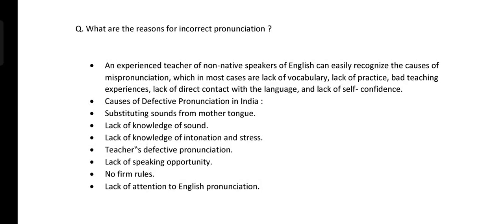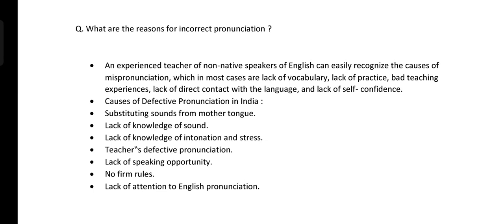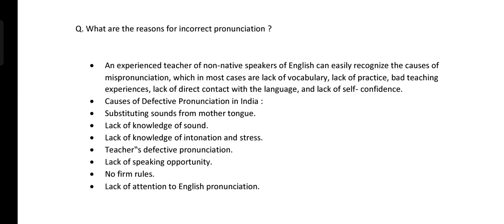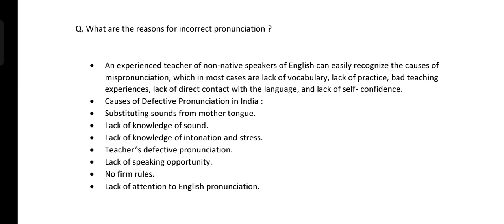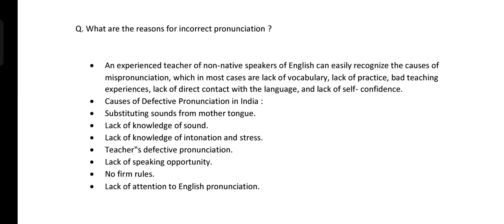What are the reasons for incorrect pronounciation?